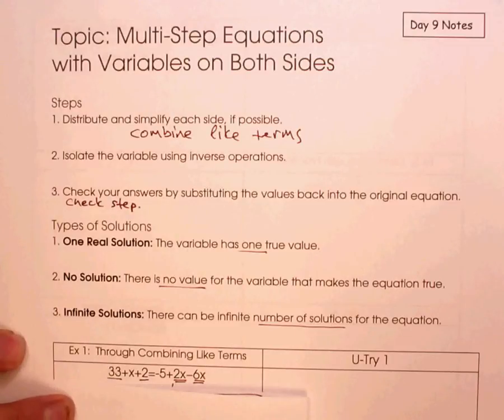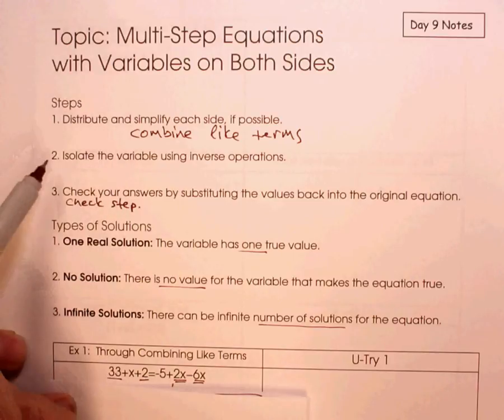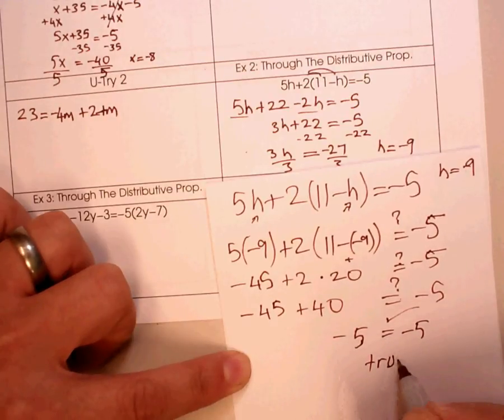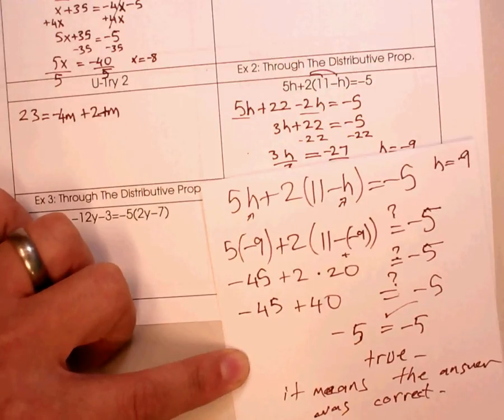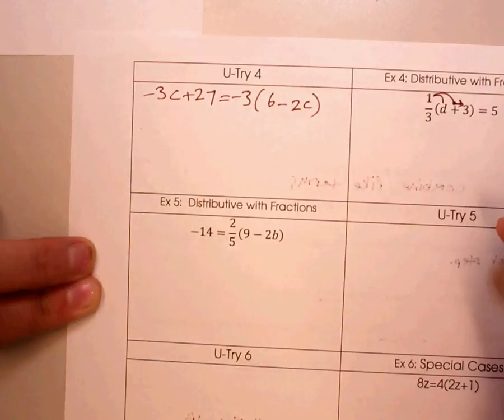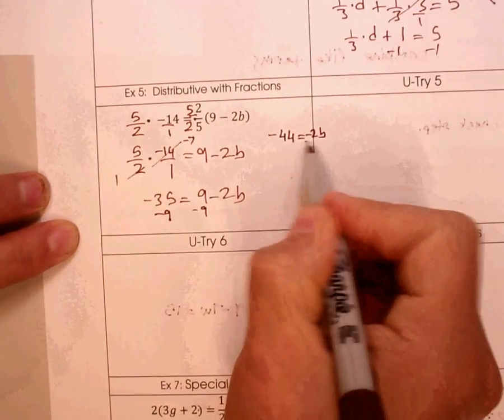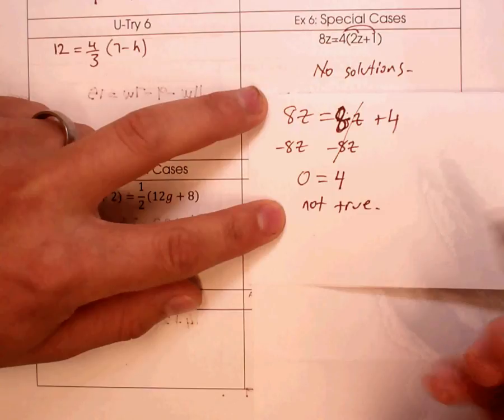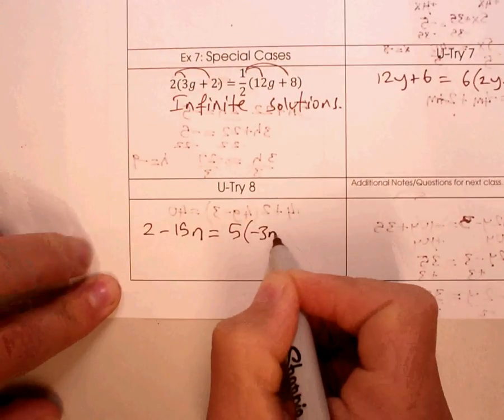Day 9 Var On Both sides